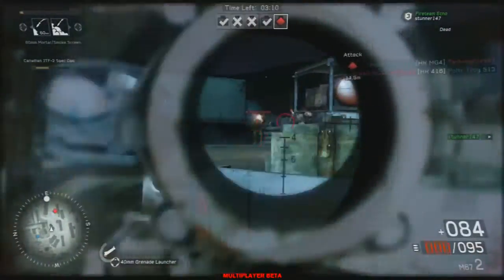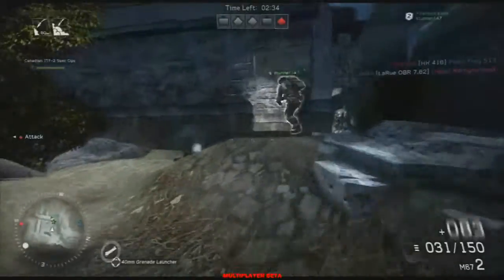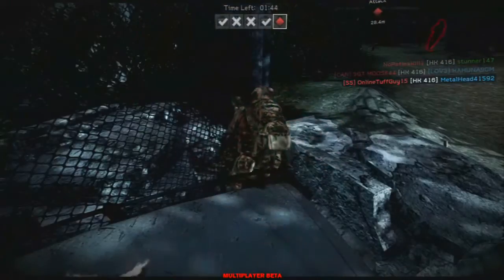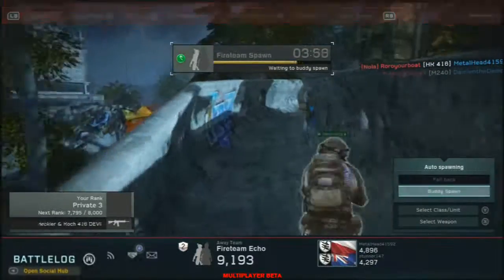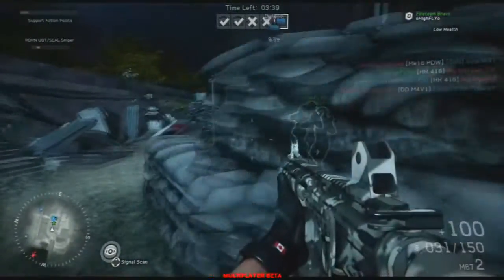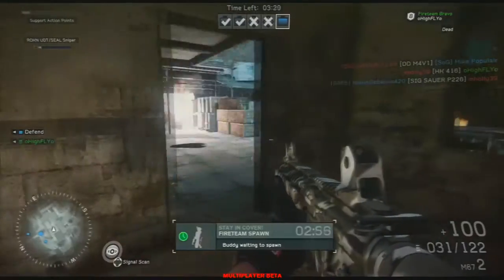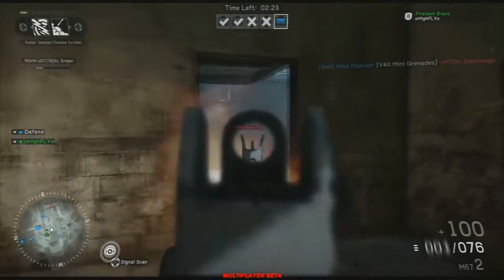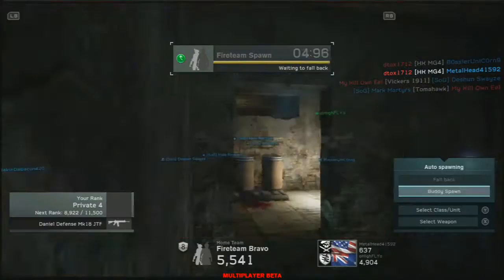MOH: Warfighter BETA Thoughts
My thoughts on the Medal of Honor: Warfighter BETA